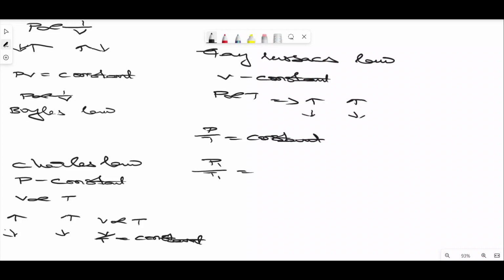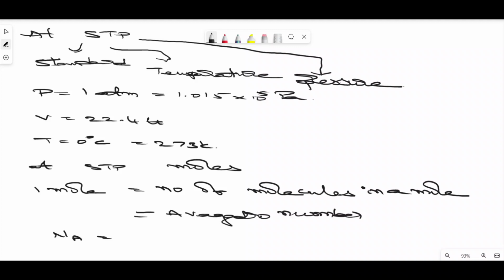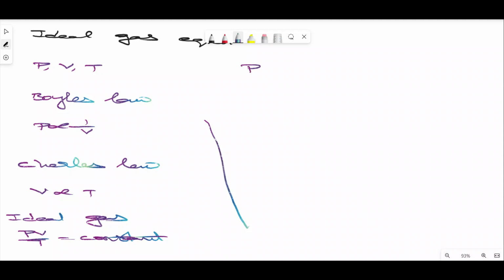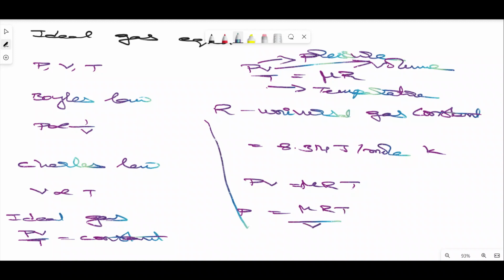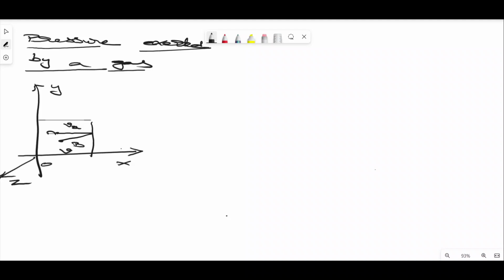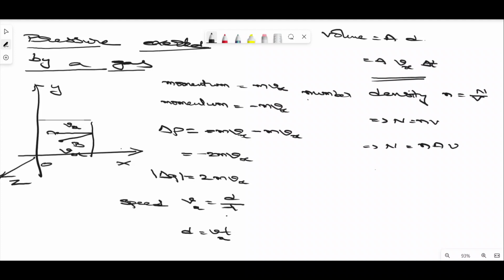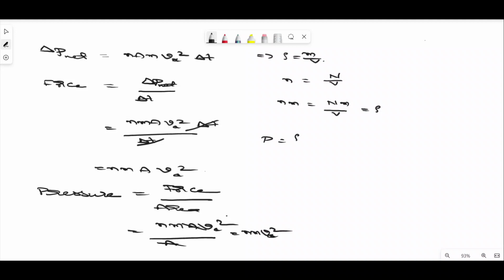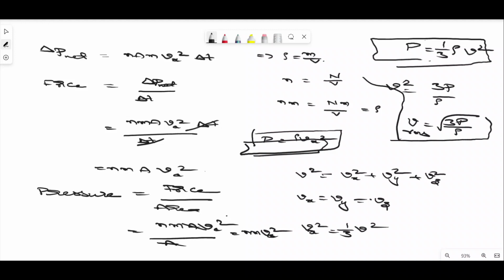pressure exerted by a gas and ideal gas equation@physicswithrams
In this video i had covered boyles law,charles law and gay-lussacs law , ideal gas equation and ;pressure exerted by a gas in a container